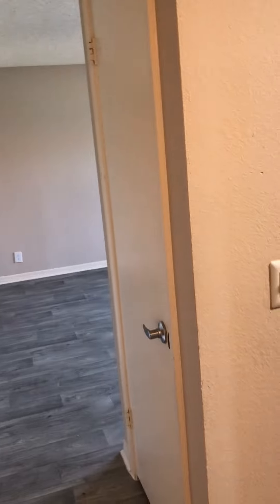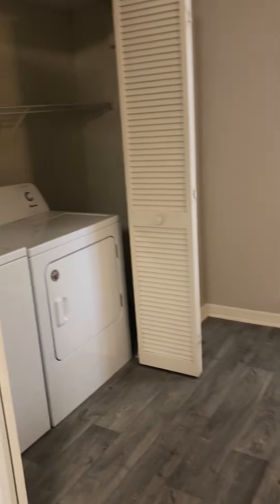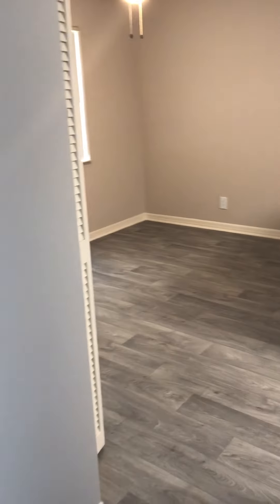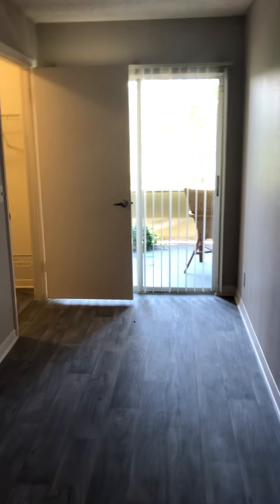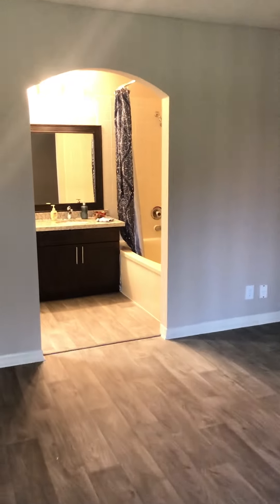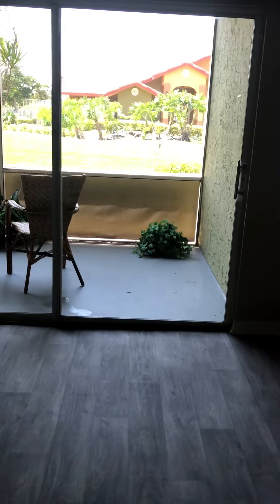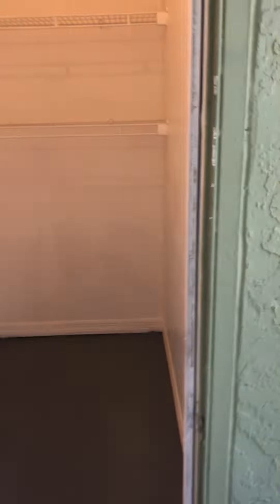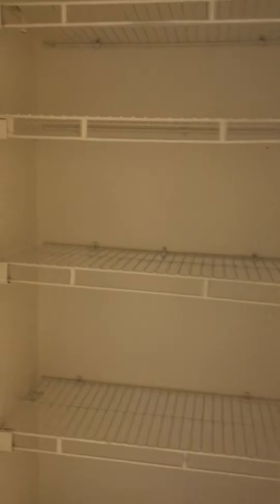Whalers Cove Apartments two bedroom two bath upgraded floor plan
Please enjoy our video of our two bedroom two bath floor plan.